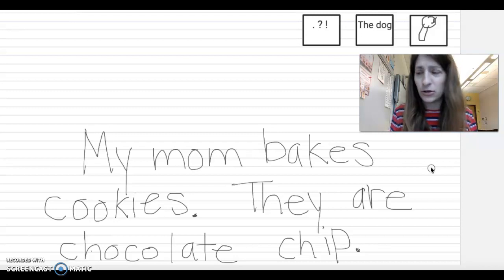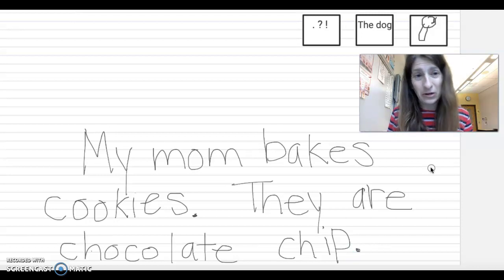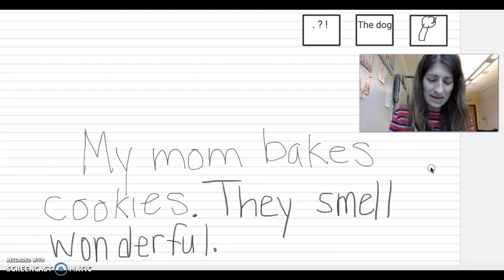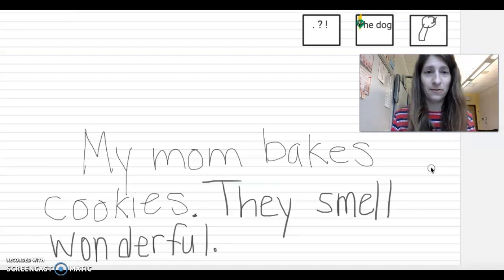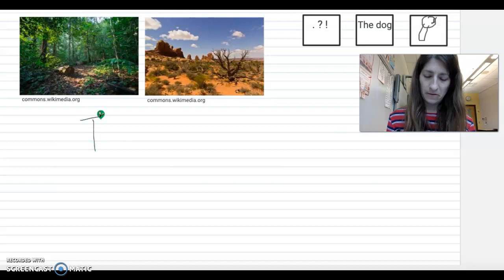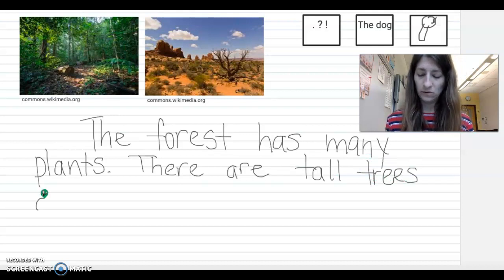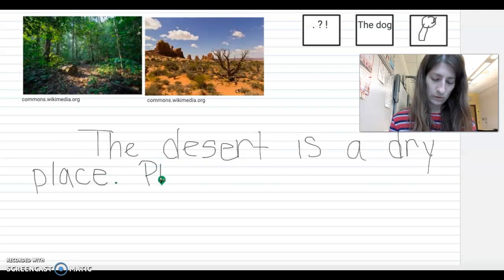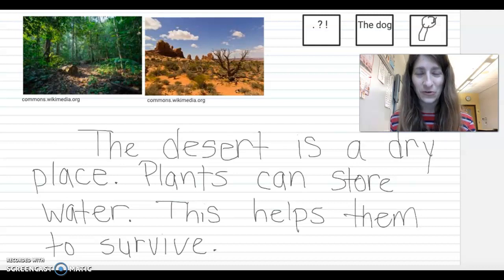Adding More (Details)